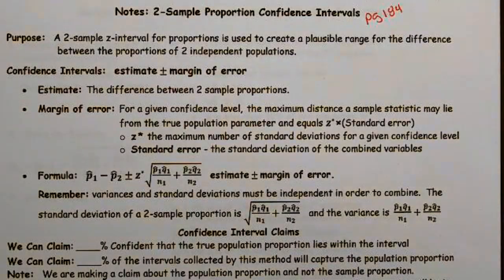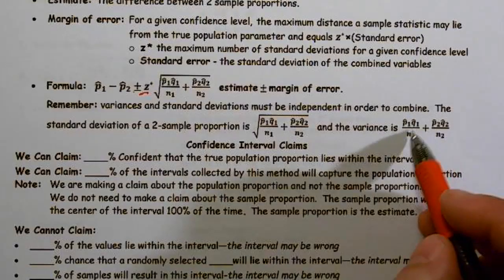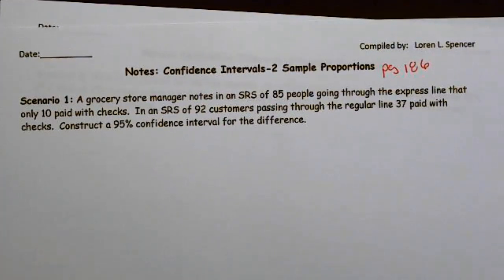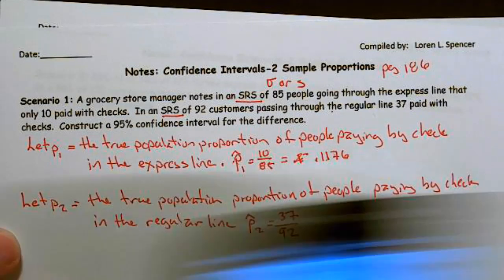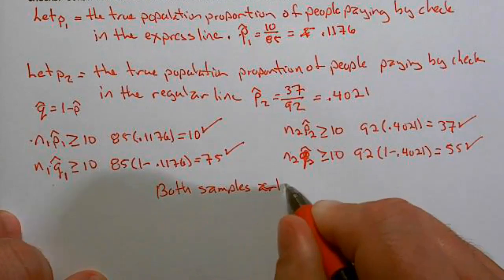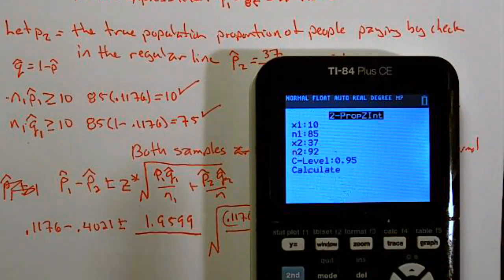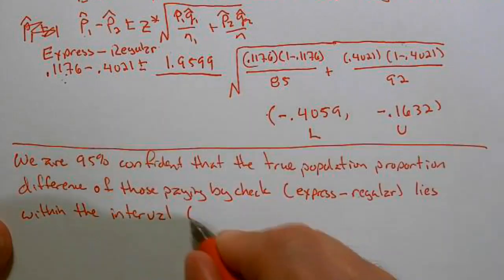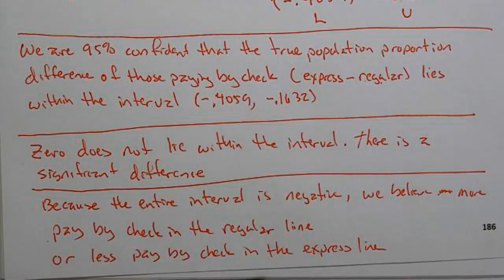03 Unit 6 2 Sample Proportions Confidence Intervals Scenario 1